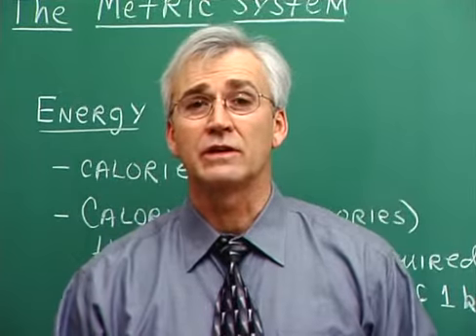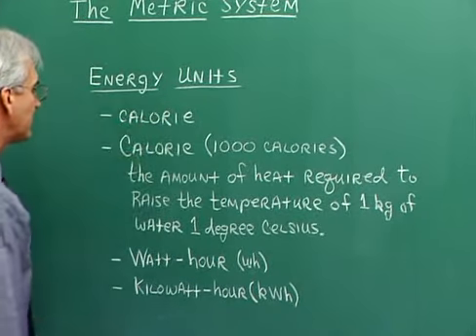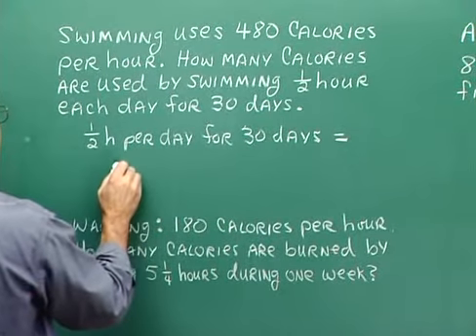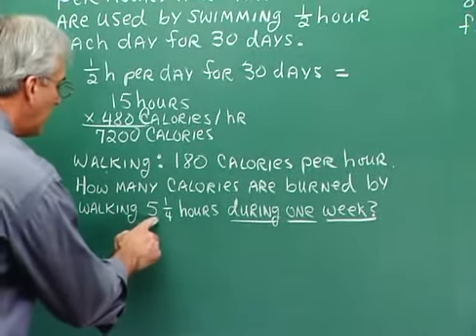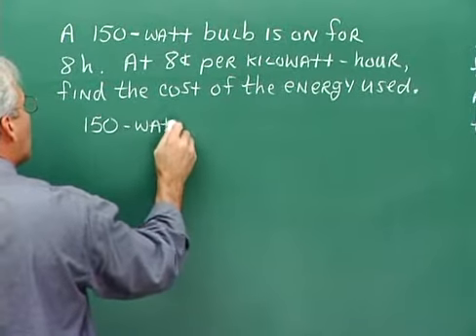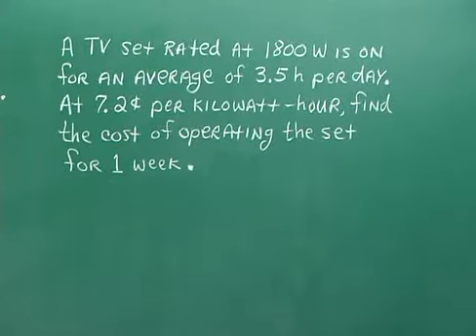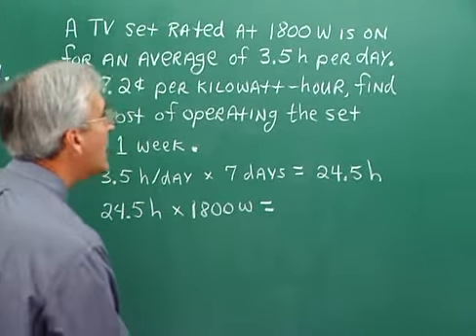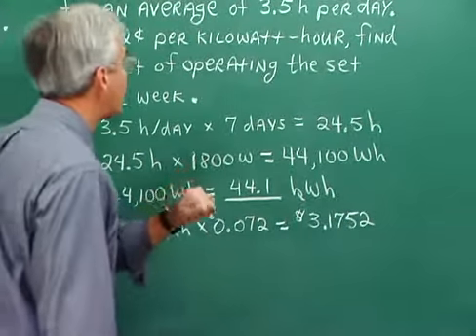Learn Basic College Maths - 9.4: Energy